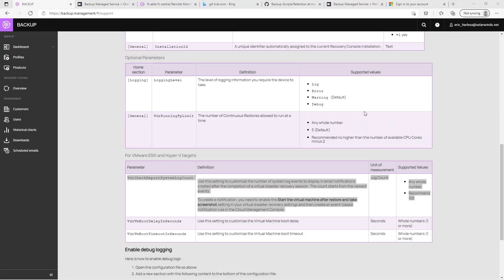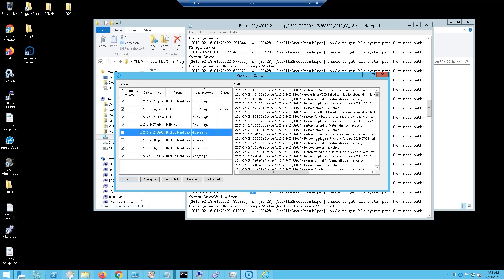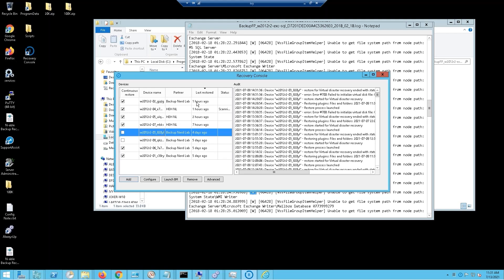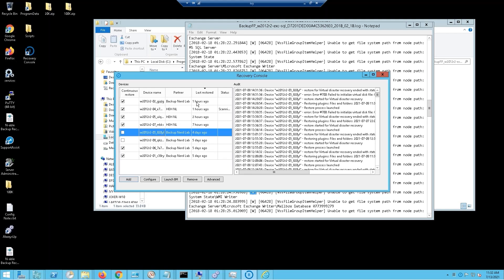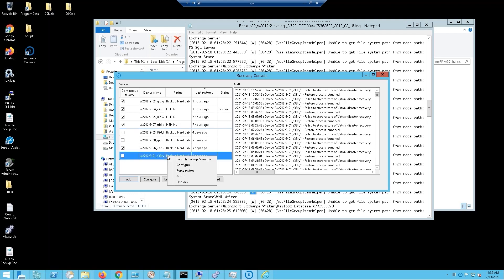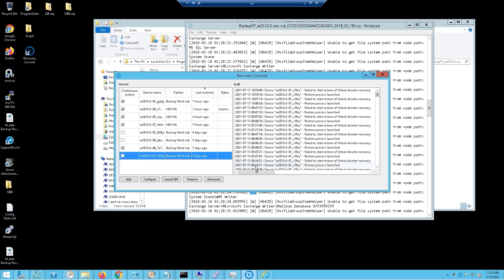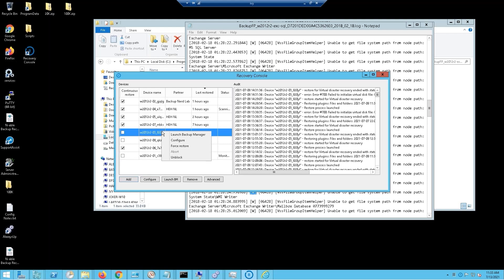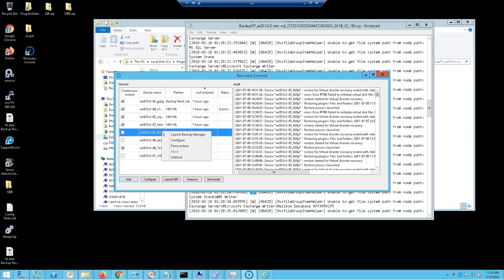Cove Data Protection Q&A: I need to provide a lower RTO. What is the ideal way to achieve this?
This question was asked in a Cove Data Protection Office Hours session, held monthly. All customer interactions have been removed.